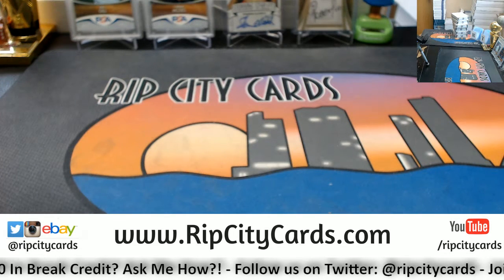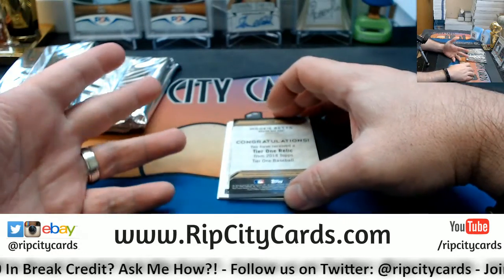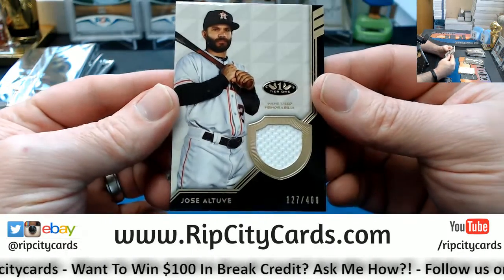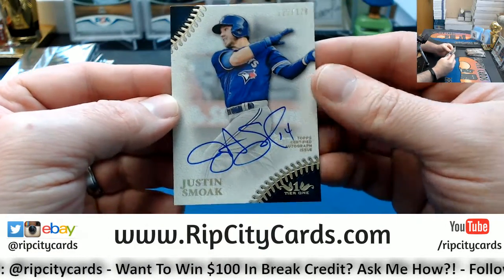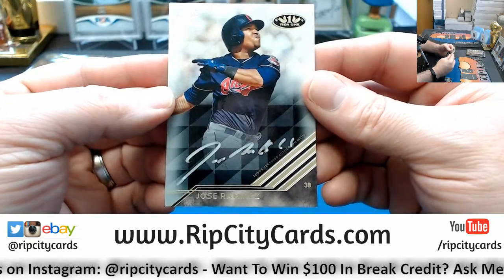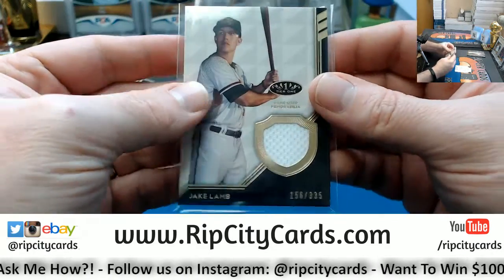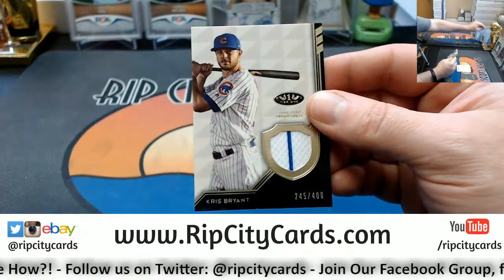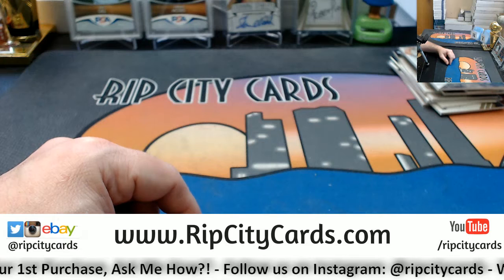2018 Tier One Baseball 6 Box #4 EBAY